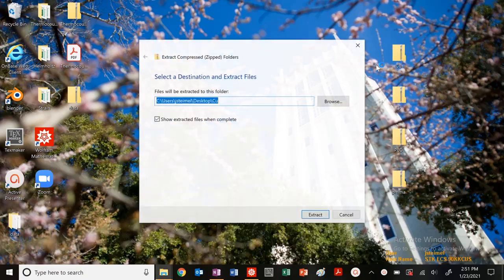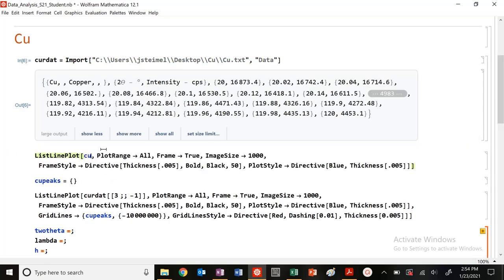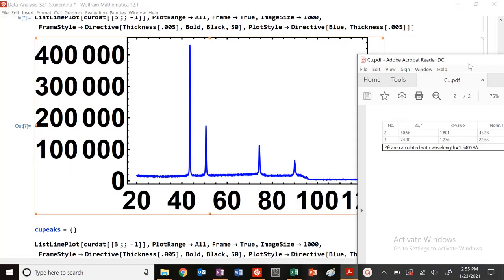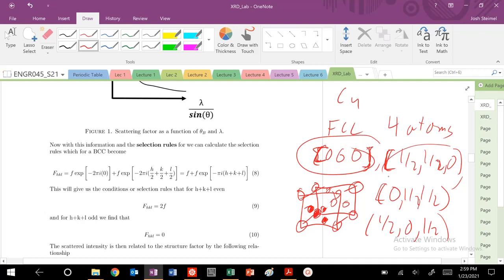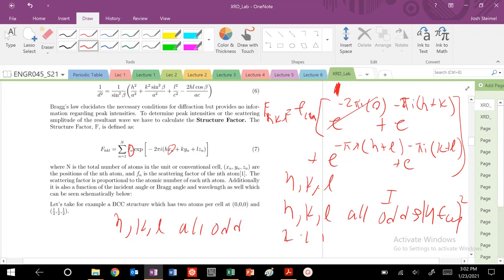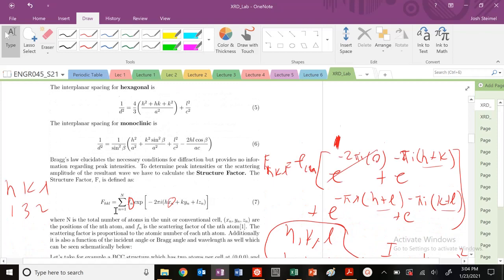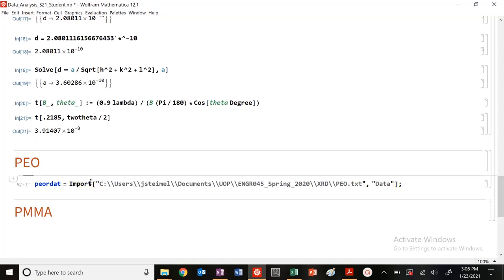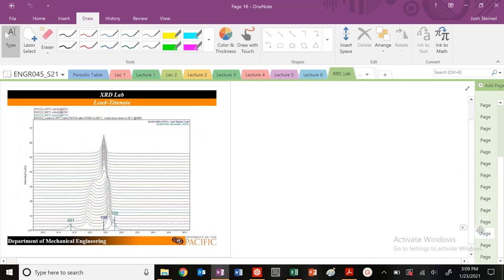XRD Lab Analysis: Difference Between Metallic and Polymeric Materials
Analysis of XRD Lab.